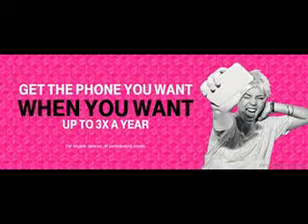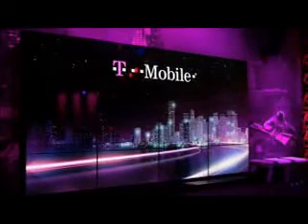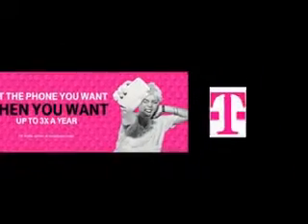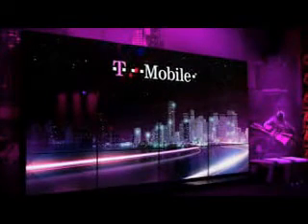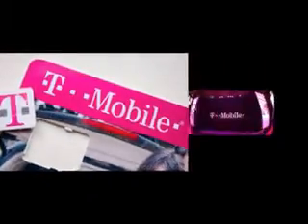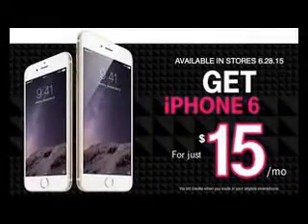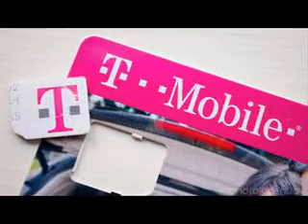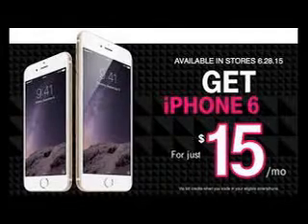T-Mobile now lets you switch smartphones three timeyears a year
Today T-Mobile has unveiled its latest "un-carrier" move in the US. It's called Jump On Demand and it's a new program that lets you switch devices up to three times a year.
Unlike the 'old' Jump, Jump On Demand isn't a device installment plan, but a lease plan. The smartphones which you can currently get on Jump On Demand are the Samsung Galaxy S6, S6 edge, Note 4, LG G4, iPhone 6, and iPhone 6 Plus.

It all works like this. Say you want a Galaxy S6. You sign up for Jump On Demand for 18 months, and pay nothing for the phone upfront. You then shell out $28.33 each month. At any point, you can just swap your existing handset for another one that's part of the program. You do have to give back your current model, and it has to be in working order, but that's it. You won't need to pay anything extra when you get the new device, but you do sign a new 18-month Jump On Demand commitment so your monthly fee will change according to the new phone you've chosen.
You can switch devices up to three times each year, and there are no minimum waiting periods or something like that. So if you want, you can change phones on three consecutive days. Just know that if you reach 'the end' of those 18 months, you'll have to pay the remaining amount toward the full price of the handset. For the Galaxy S6, those 18 payments you made equal $509.94, but the handset itself costs $679.92. So if you then make a final payment of $169.98, the Galaxy S6 becomes yours to keep.
But that's not really the intended use case for this program. Rather, Jump On Demand is a good fit for those who do actually like to change their high-end phones often, perhaps when the latest one arrives on the market.
The current Jump (sans On Demand) will remain available too, rather confusingly, still as an equipment installment plan with a $10 per month program fee (whereas Jump On Demand has no such fee). The 'plain' jump only lets you upgrade your phone once every 12 months, or when you've paid 50% of its value. So it's pretty clear which version of Jump is more interesting. There is one advantage for the vanilla option, though - you get more smartphones to choose from, while Jump On Demand is currently limited to the selection mentioned above.